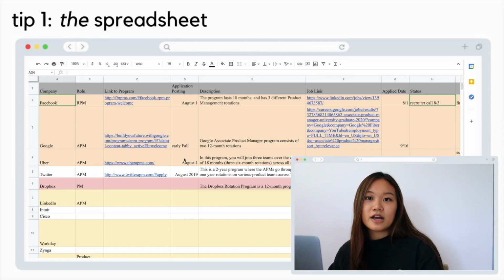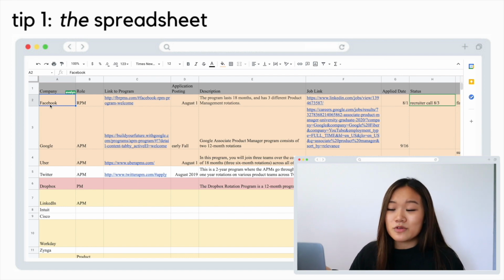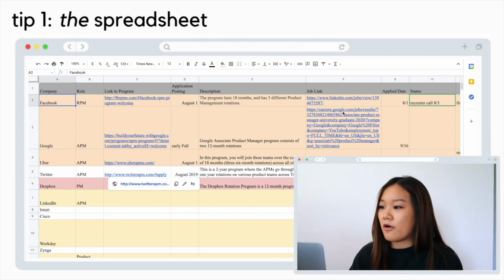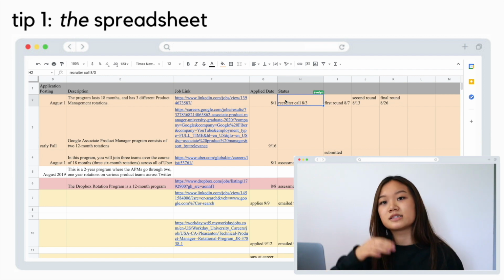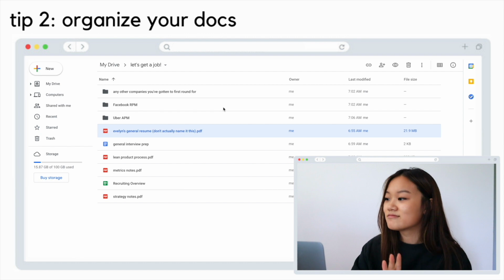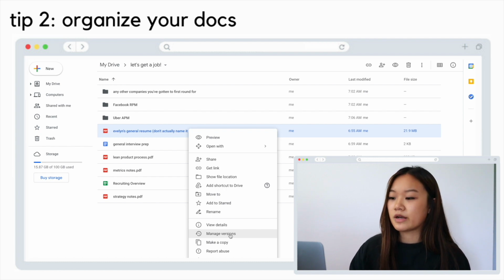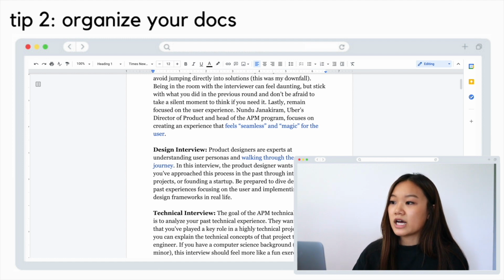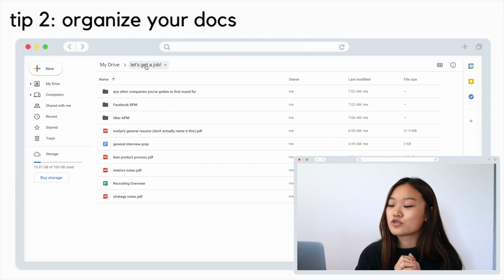how I apply for (tech) jobs without feeling overwhelmed | Product Manager Interview Tips Part 5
hi my friends! recruiting szn is nearly among us (sadly) - here's how I survived it without losing my mind - feeling organized and staying on top of all the chaos is key! you got this! have any other tips and tricks? leave them in the comments below :) oh also I'm posting every Friday now (yay structure!) ..I'll also be in NYC and Chicago soon so send any recs my way!

timestamps:
0:00 - intro + disclaimer
2:55 - the recruitment spreadsheet
8:03 - organizing your docs
12:15 - little email tip
12:56 - outro
13:40 - lol

1378